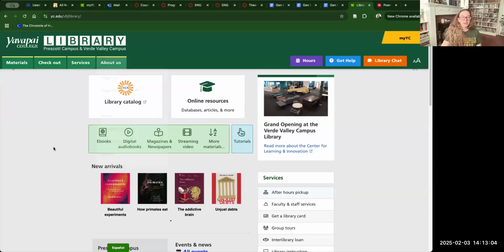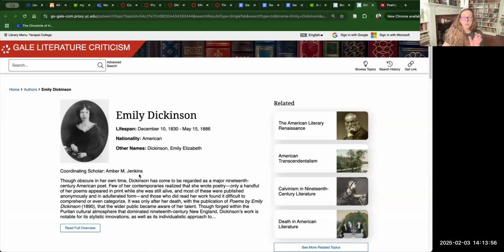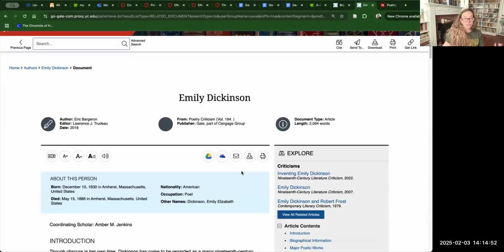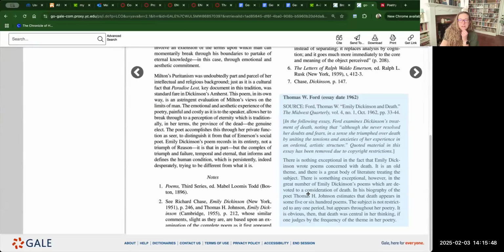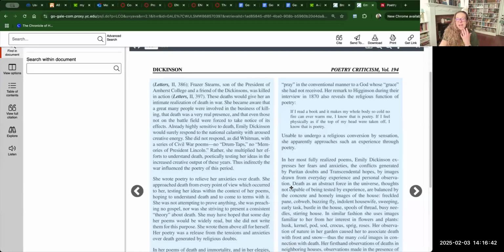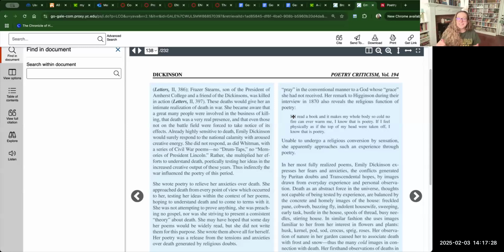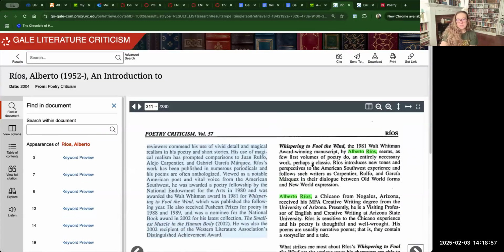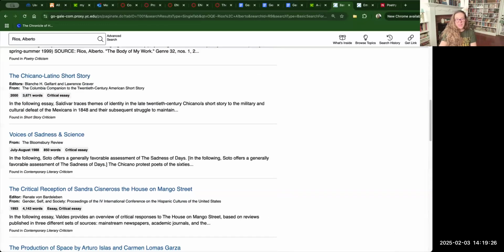Help with Literature Research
Dr. Palmer shares some tips on researching for a literature analysis paper in ENG 102 at YC.